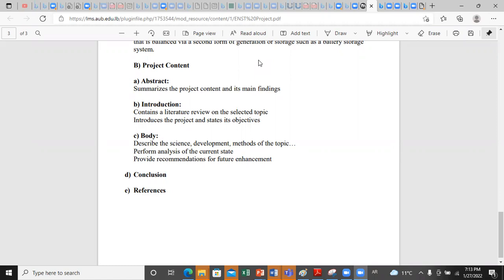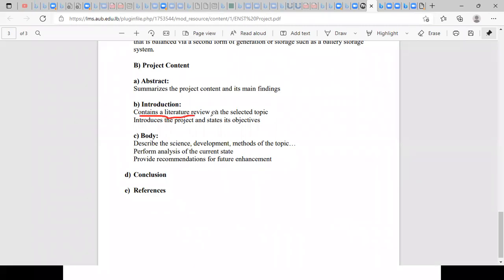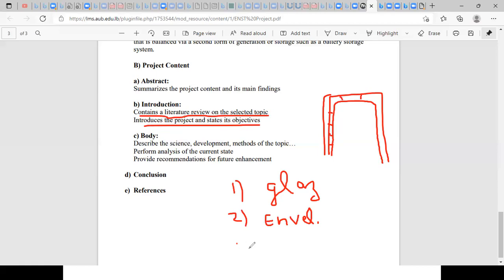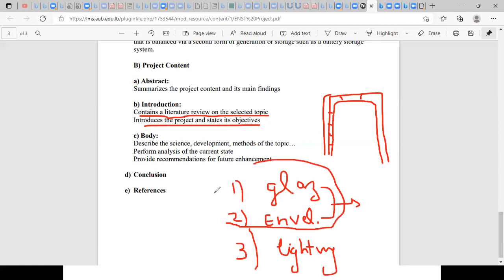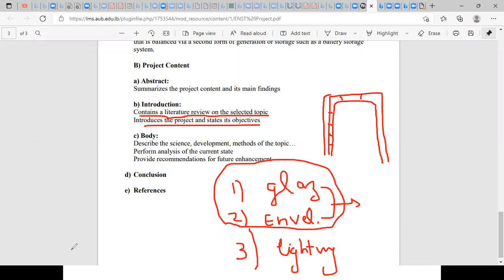Project Guidelines - Part 2